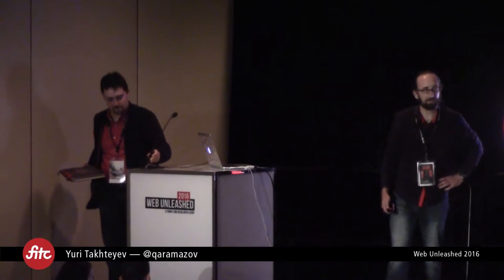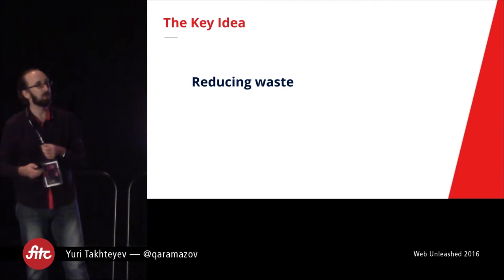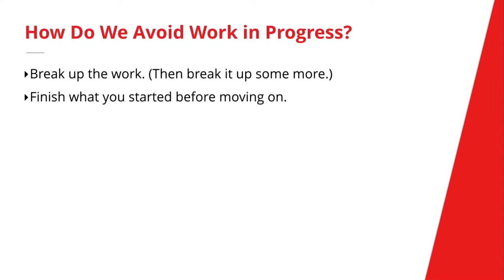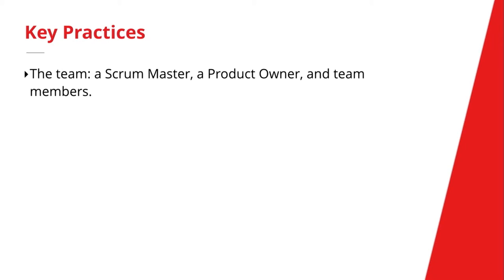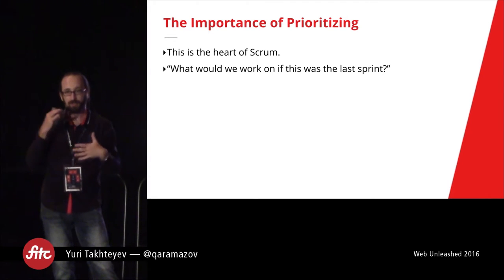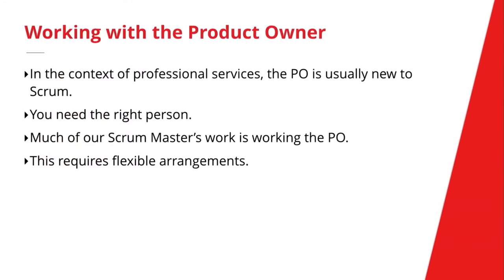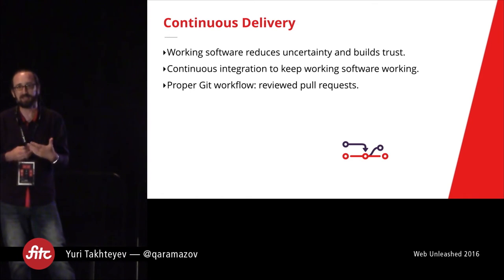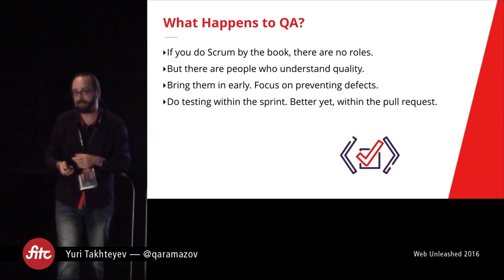Yuri Takhteyev - Process Hacking With Rangle Flow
Following a good process can make a huge difference for a success of a software project. At Rangle.io we have had an lucky opportunity to refine our approach to software delivery by applying it to a large number of projects over the last three years. In this talk I will share our experiences and describe the process that we have arrived on, which is based on Scrum, continuous delivery, agile testing, and lean UX.

FITC produces events for digital creators in Toronto, Amsterdam, NYC and beyond